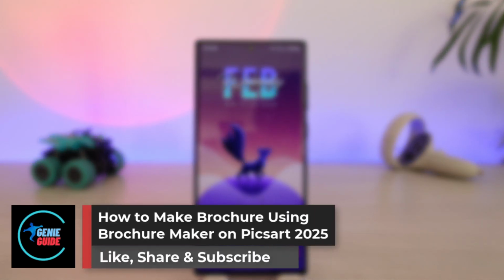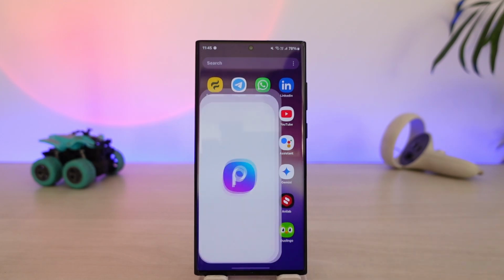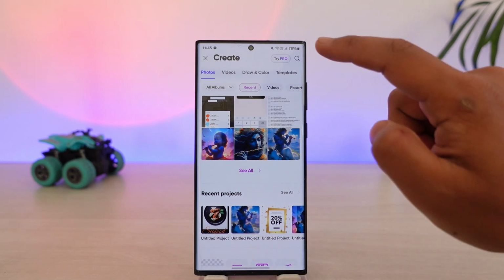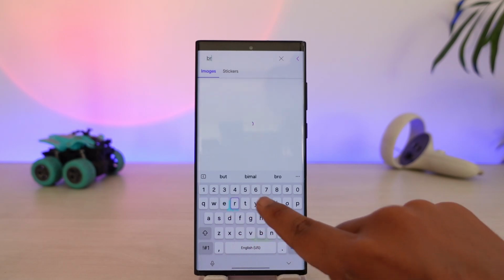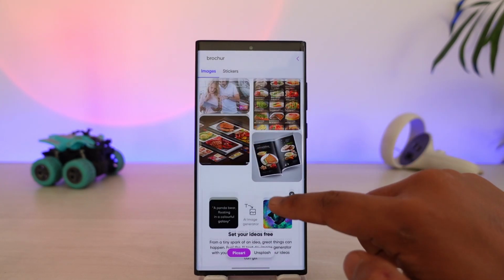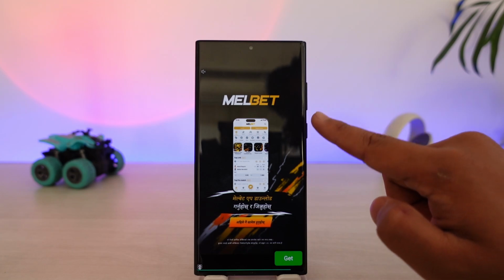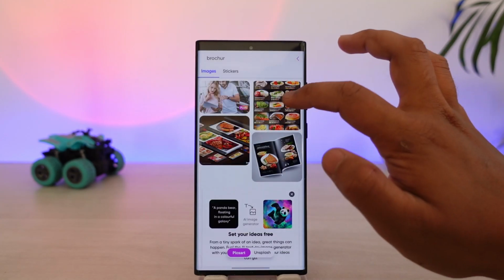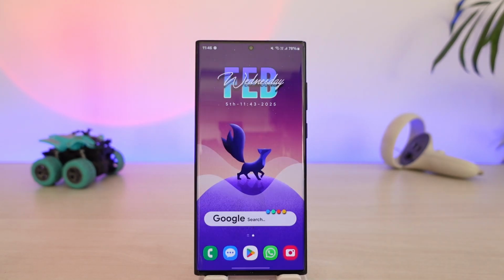How To Make Brochure Using Brochure Maker On Picsart 2025 !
If you want to create a brochure using the Brochure Maker tool in PicsArt, the process is simple and can be done within the app. Start by opening the PicsArt app on your mobile device. Once you are on the home screen, tap the plus icon at the bottom center to begin a new project.

Next, tap on "Templates" in the top right corner. In the search bar at the top, type "Brochure" to find various brochure templates. PicsArt offers both free and premium templates, so choose one that suits your needs. If you are using a free account, select a template that does not require a subscription.

Once you have selected a brochure template, you can fully customize it to match your preferences. You can edit the text by tapping on it and entering your own content, change fonts, adjust colors, and replace images if necessary. You can also add stickers, effects, or additional design elements to make your brochure unique.

If you need more design options, return to the "Templates" section and search again for different brochure layouts. Once you are satisfied with your design, tap on "Save" to download your customized brochure. You can then share it digitally or print it for offline use.

This method allows you to create a professional-looking brochure in just a few minutes, making PicsArt a great tool for quick and easy design projects.

Timestamps:
0:00 Introduction
0:09 Opening PicsArt and Starting a New Project
0:21 Searching for Brochure Templates
0:34 Choosing a Free or Premium Template
0:49 Customizing Text, Images, and Colors
1:08 Adding Additional Design Elements
1:15 Saving and Exporting the Brochure
1:22 Conclusion